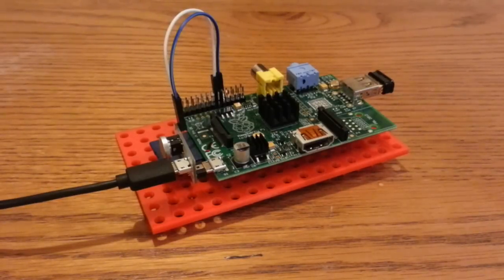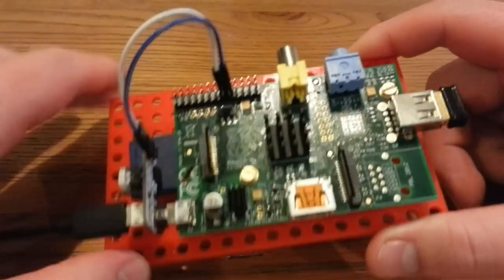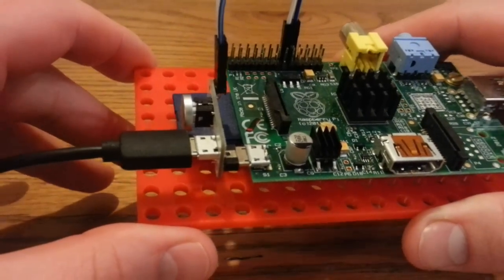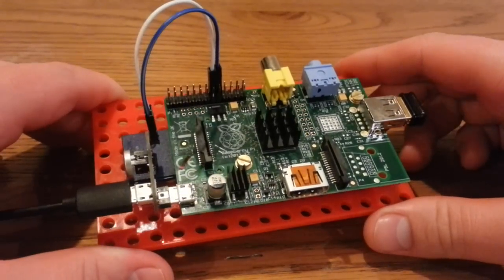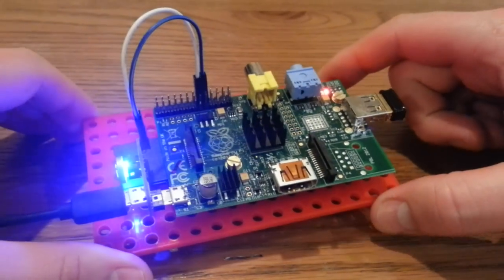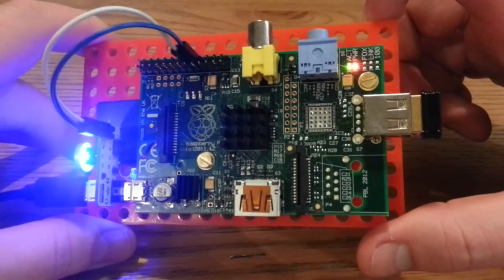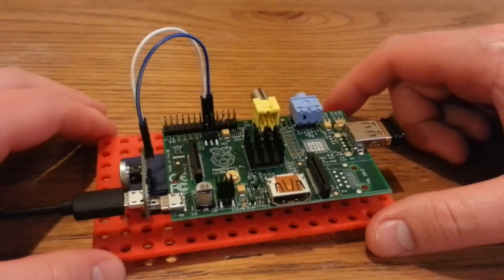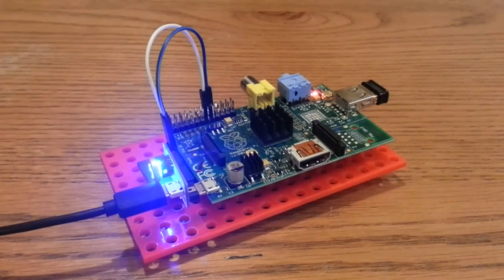Raspberry Pi Illuminated Switch from Mausberry Circuits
Here's a very cool illuminated switch for the Raspberry Pi from the clever guys over at Mausberry Circuits.

Find the full review over at:

AverageManVsRaspberryPi.com